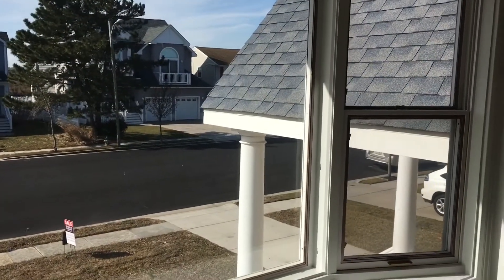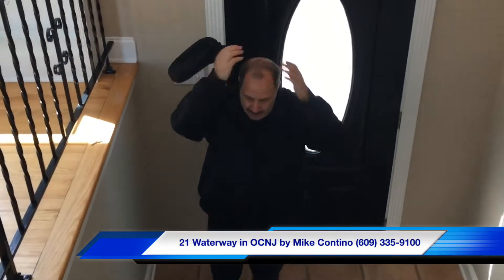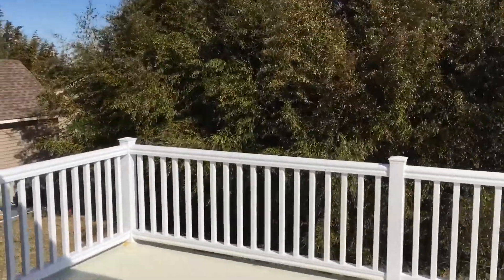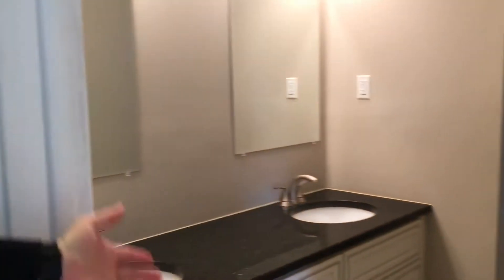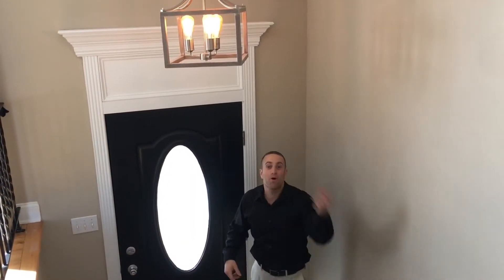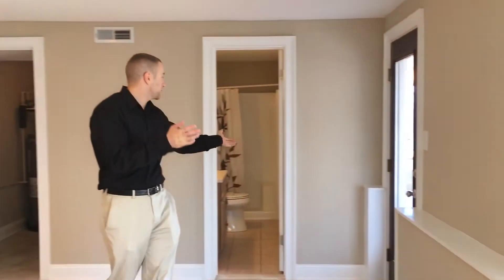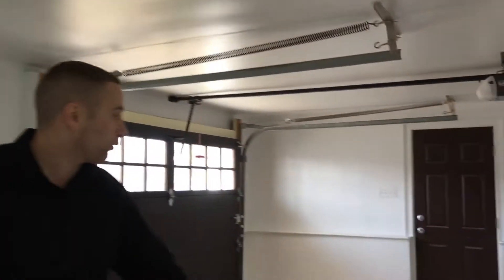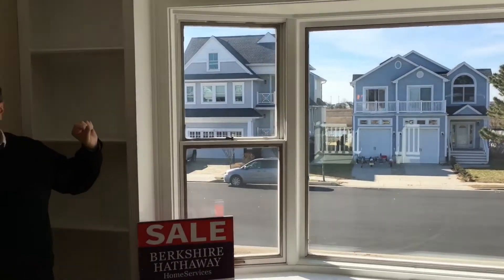21 Waterway OCNJ Single Family Beauty for Sale!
Single Family Home in a Great Residential Neighborhood! This Updated Beauty in the Baylanding Section of OC Features: 4 Bedrooms, 2 Full Baths, Newer Kitchen, SS Appliances, Granite Countertops, Backsplash, Ceramic Tile Flooring, New Hall Bathroom, Elevated Double Vanity w /Granite Tops, Tile above the Tub, Dining Room, Living Room, Family Room, Hardwood Flooring on the Entire 2nd Floor, New Lighting Fixtures, Utility Room with Slop Sink, Gas Heat, C/A, New Hot Water Heater, Newer Roof, Newer Vinyl Cedar Impression Siding, Garage + 2 Additional Off-Street Parking Spots, Large Rear Deck of the Dining Room + Enclosed Rear Patio off the Family Room, Paver Walkway... Great Location! Great Value! Great Property!  See you on the Beach!